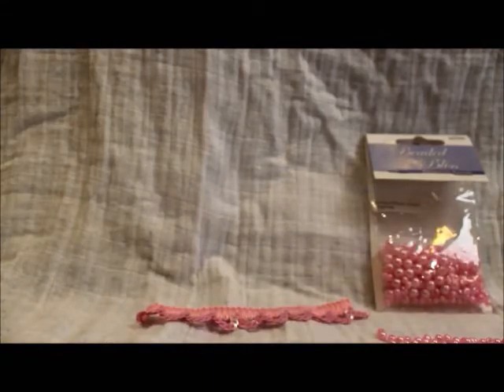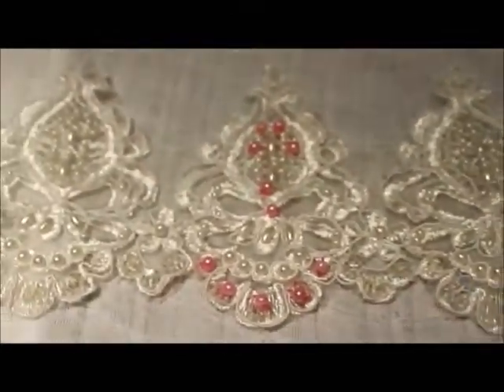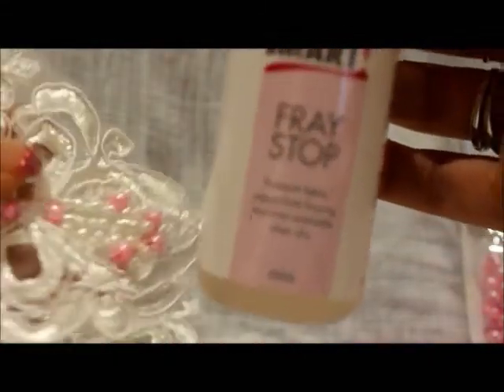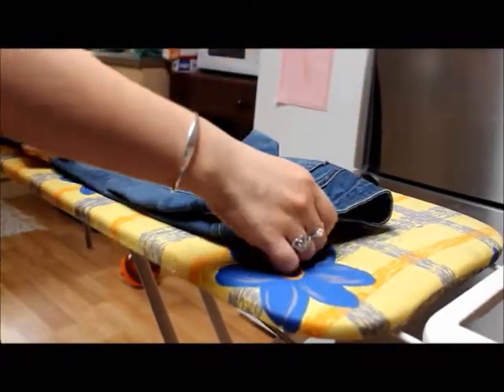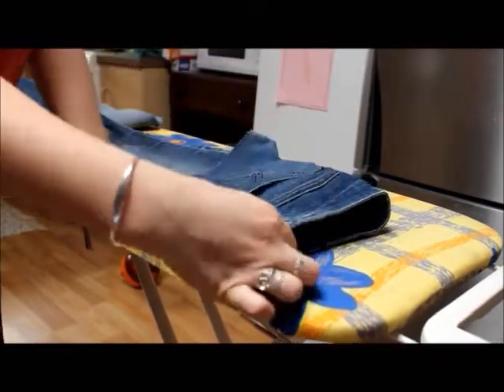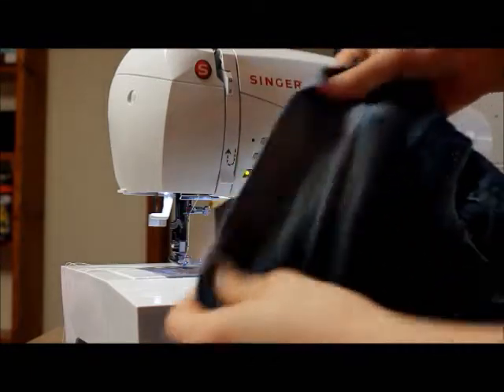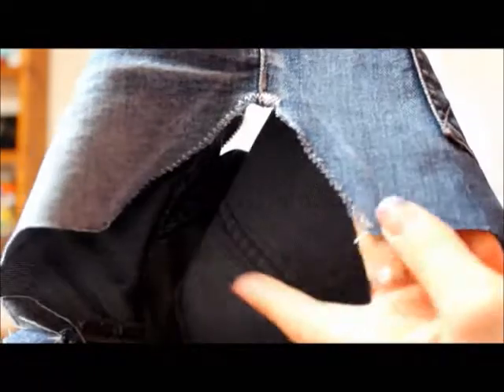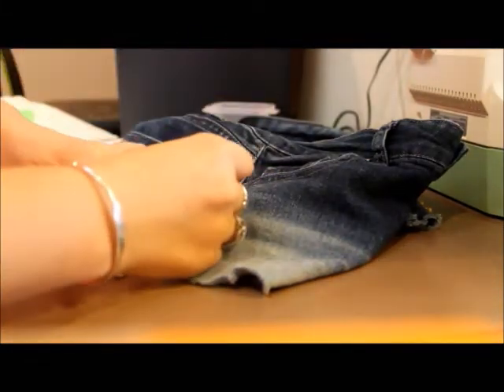*Sewing DIY* Lace Cut-Out Shorts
Ok, so I've decided to go in a bit of a different direction with my channel! I have absolutely no plans in the near future (if ever) to have any more children so my involvement in the TTC/pregnancy community has come to a standstill. I enjoy making video's and so I thought that maybe I could instead incorporate one of my interests/hobbies- sewing :) I may branch out and do other DIY projects also, we'll see!

Now, as this is my very first DIY video, it's of course not perfect... I know that for the majority of the sewing portion you really can't see anything- sorry for that but i don't have a tripod and so getting a shot was super awkward!
Hope you guys enjoy it anyway though :)

If you have any projects you'd like to see me have a go at, please comment it below :) For now, I'd like to try to do 1 video a week but with 2 young children under foot that may not be practical so I'll just see how things pan out.
I'm only planning on doing smaller projects to begin with so things like maxi dresses and quilts will not be something I'm interested in doing at the moment, but i might in the future :)